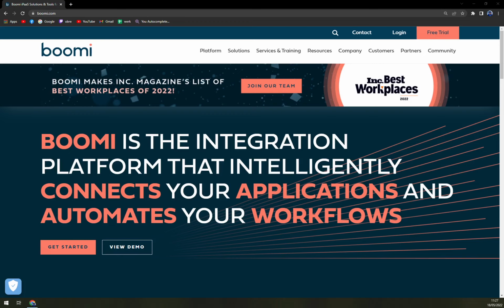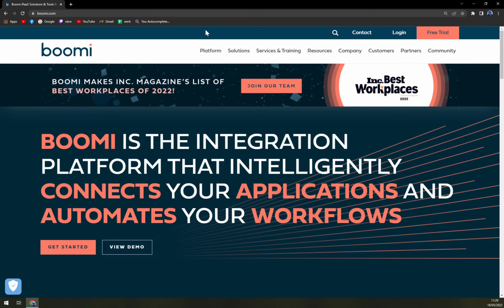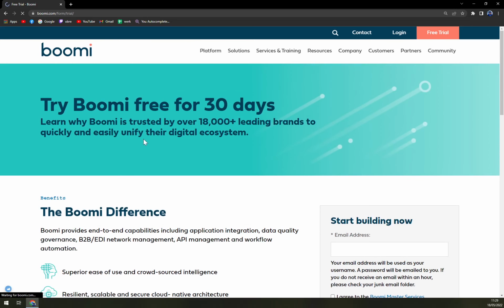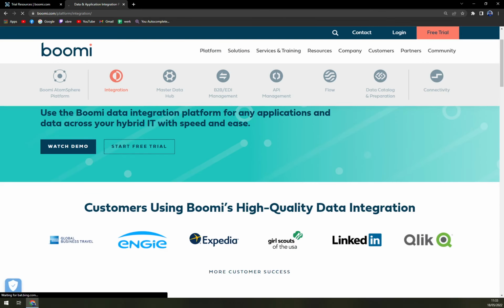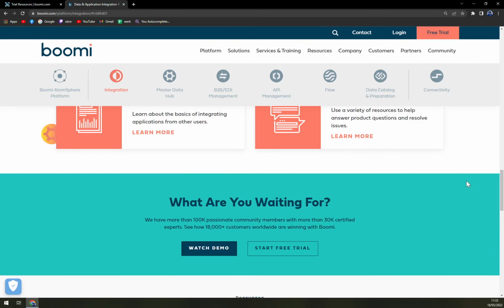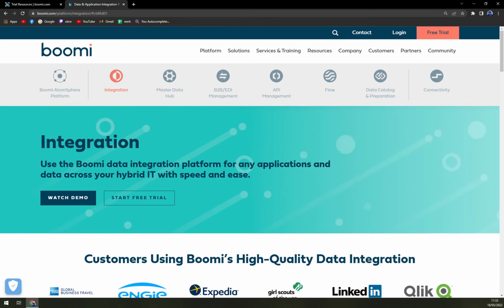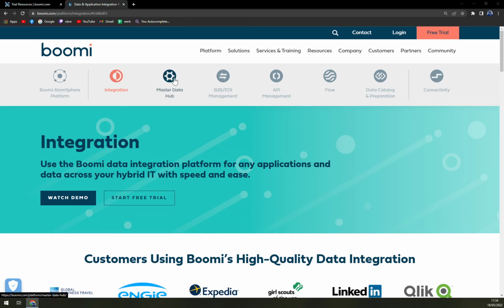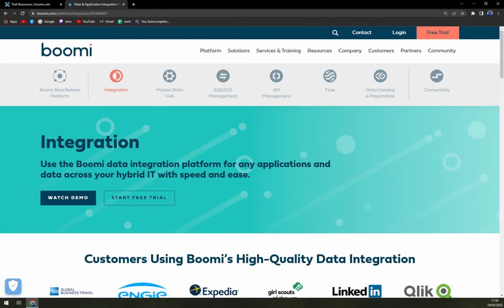How to Use Boomi - Beginners Guide 2022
In this video you will learn How to Use Boomi - Beginners Guide

GET AMAZING FREE Tools For Your Youtube Channel To Get More Views:
Tubebuddy (For GROWTH on Youtube):